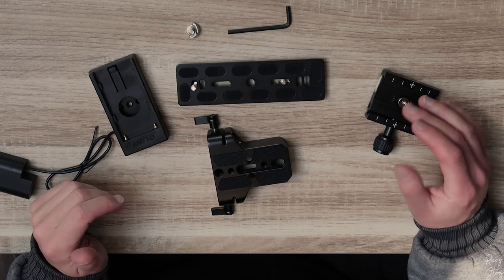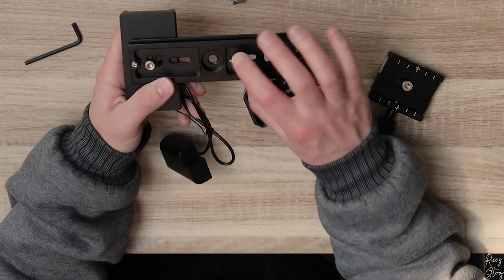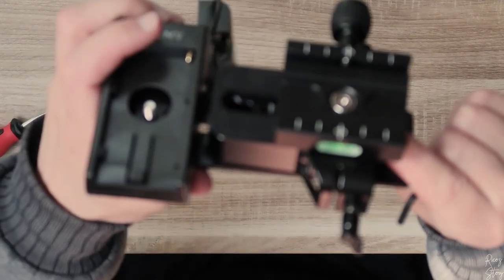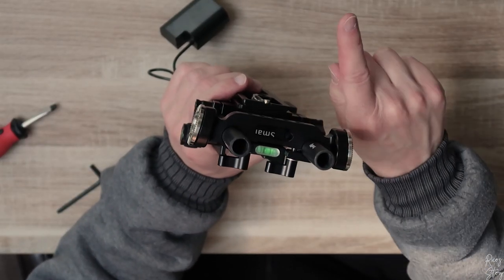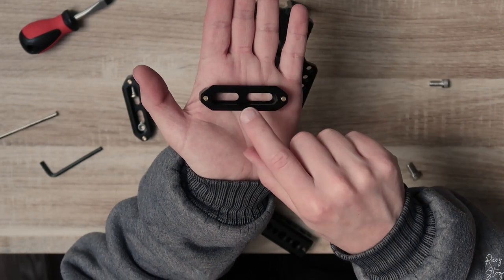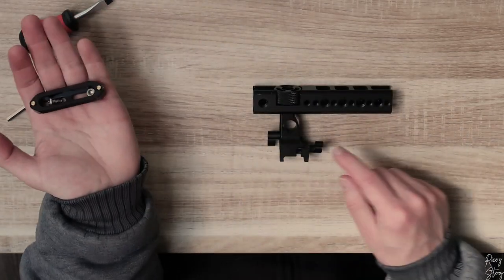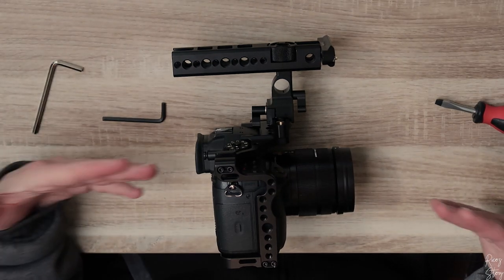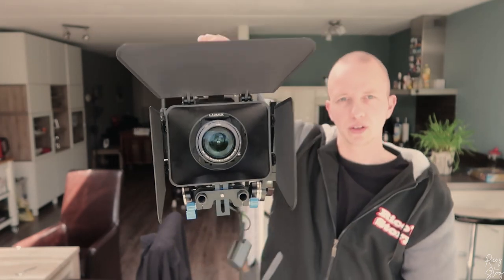HOW to BUILD the PANASONIC GH5 RIG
In this episode, I guide you guys through the build of the Panasonic GH5 rig that was originally made by DSLR Shooter. I've changed some items so that the overall build is cheaper but just as good!

Parts:
Nicey Rig Cage

Nicey Rig Top handle

Nicey Rig Grip

Nicey Rig Rod Clamp

Nicey Rig Quick Release Clamp

Smallrig Camera Plate

Smallrig Monitor Arm

SmallRig Hex Screws

Smallrig Nato Rail

Smallrig Carbon Rods

SmallRig EVF Mount

SmallRig Nato Rail (70mm)

DSLR Quick Release Plate

150mm Quick Release Plate

Male Mount Screws

DC Power Connector

Battery Coupler

Cable Clamps (organisors)

4K HDMI Cable

HDMI Cable Clamp

Matte Box

Hot Cold Shoe Mount

Microphone Cold Shoe